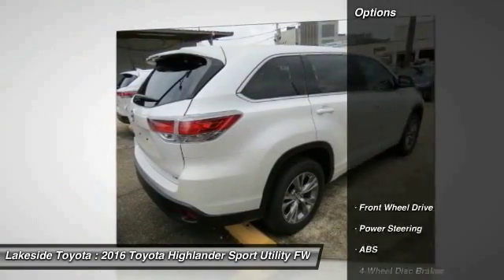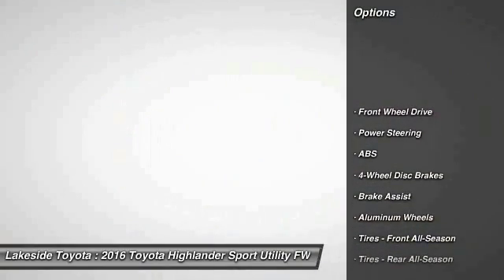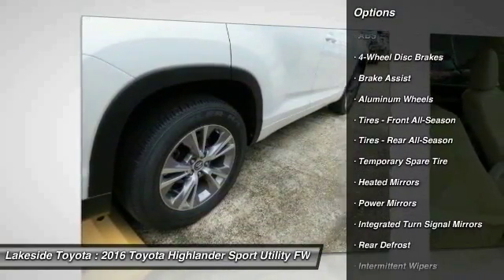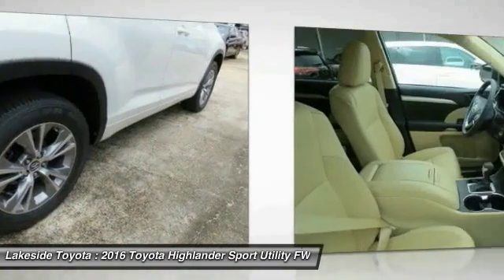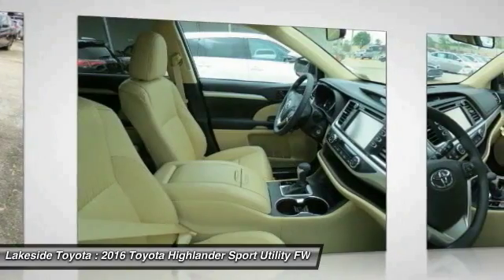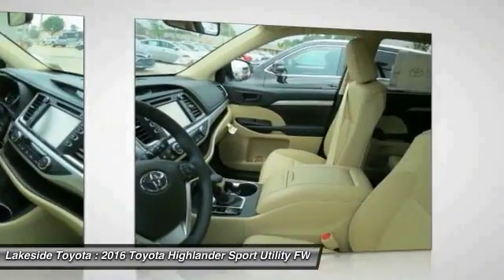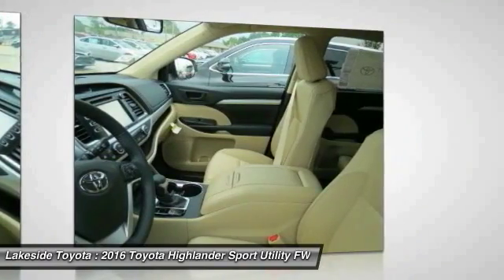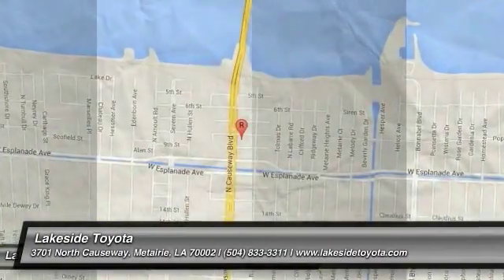2016 Toyota Highlander Metairie LA GL2650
2016 Toyota Highlander LE Plus

Lakeside Toyota
3701 North Causeway

You'll love this 2016 Toyota Highlander. This is a sport utility you'll want to take home. With 0 miles, it features Automatic transmission and an exterior color of Blizzard Pearl. Call and get in touch with Lakeside Toyota directly, and be the first to open the sport utility door today!